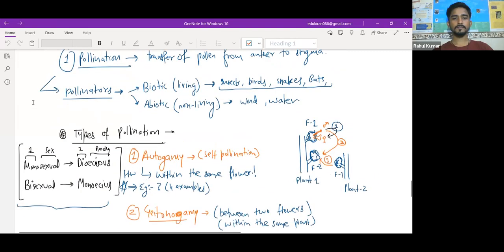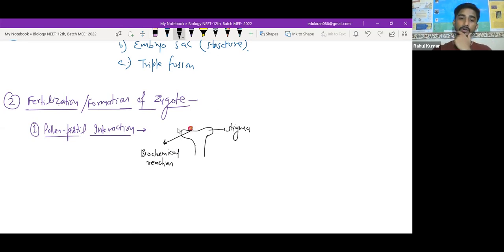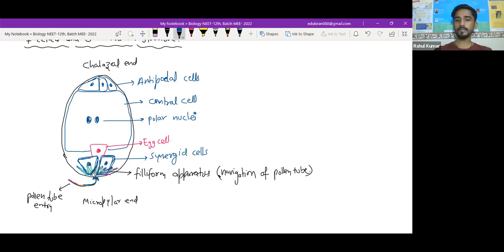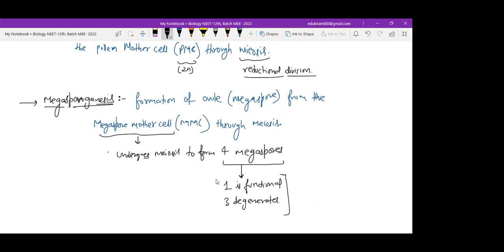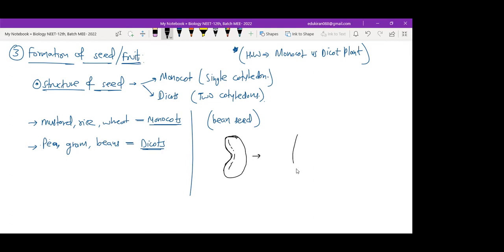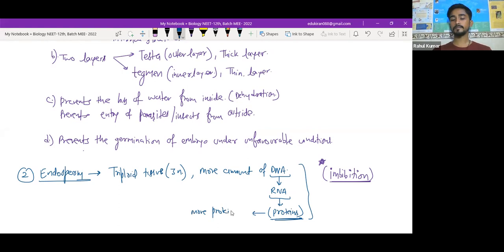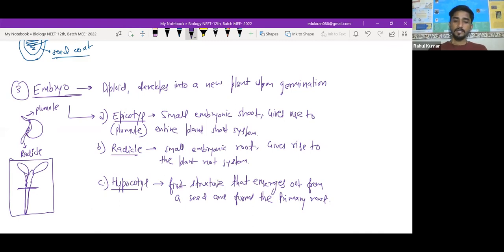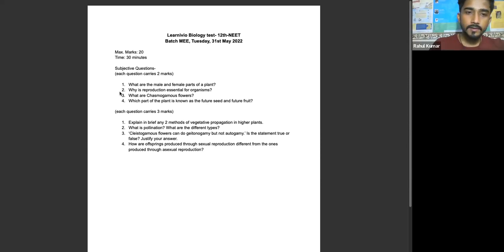Learnivio |Double Fertilization | Sexual Reproduction in Flowering Plant | Lect 3 | MEE | 31-05-2022